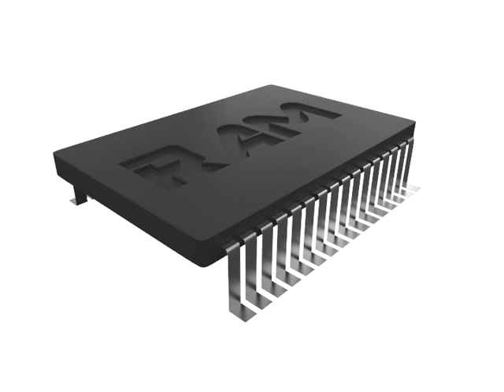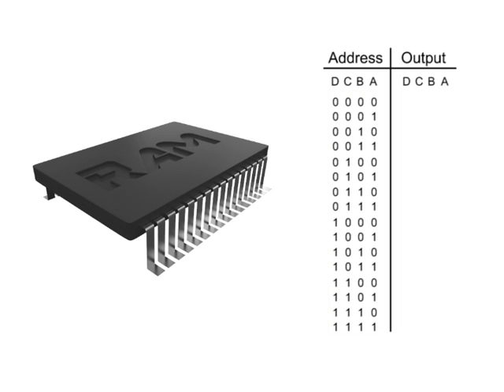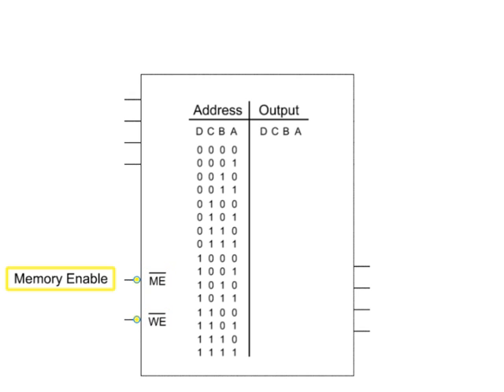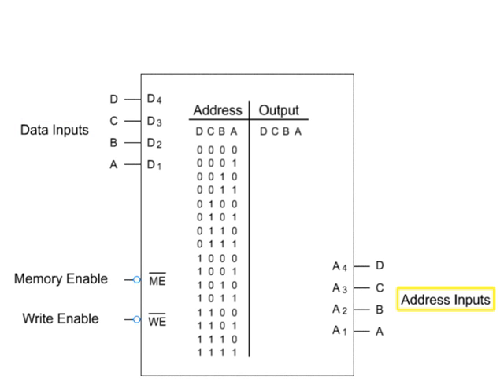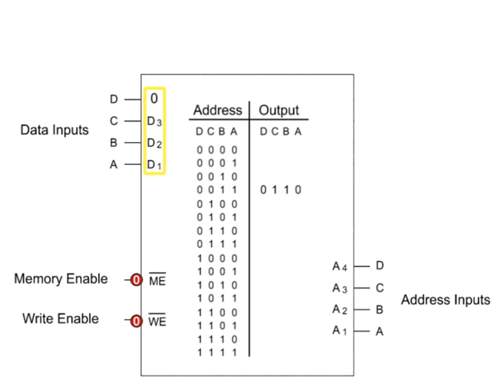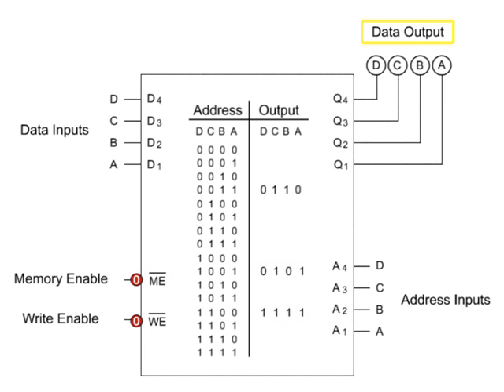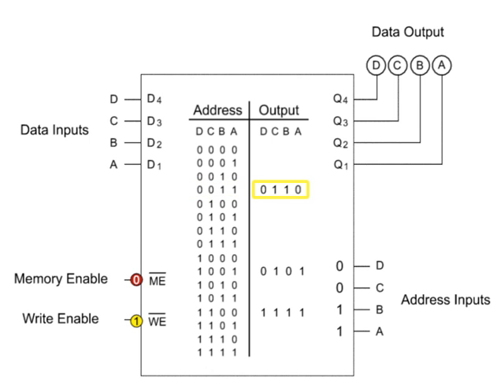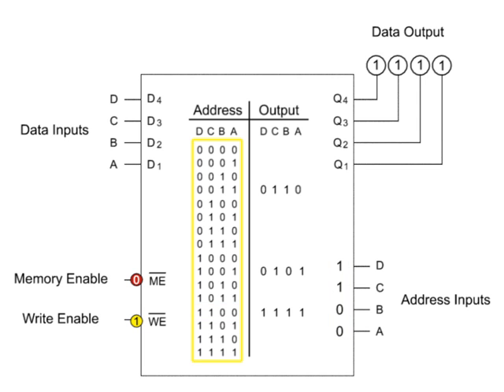Learn about Logic Specifications and Memory Technology